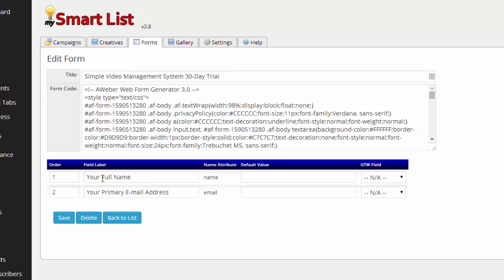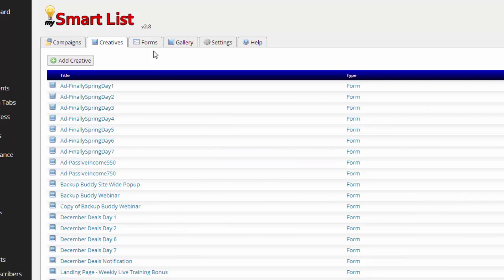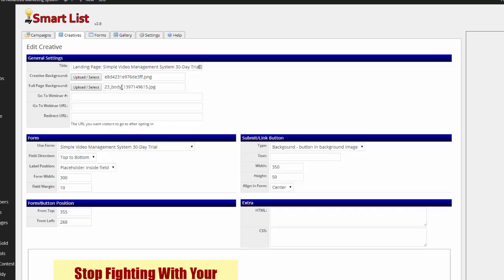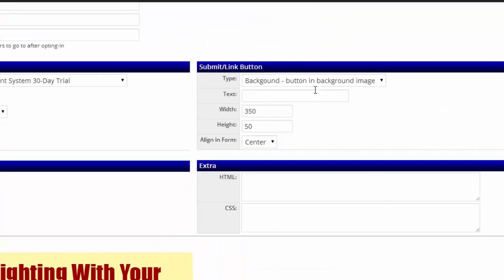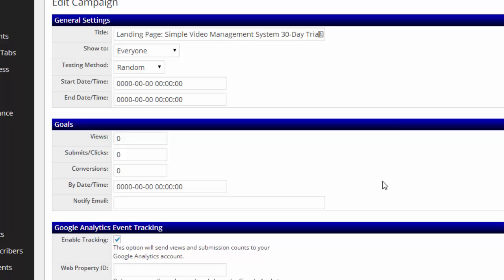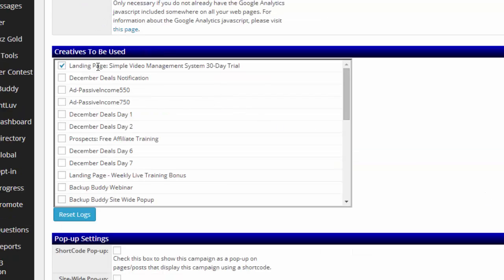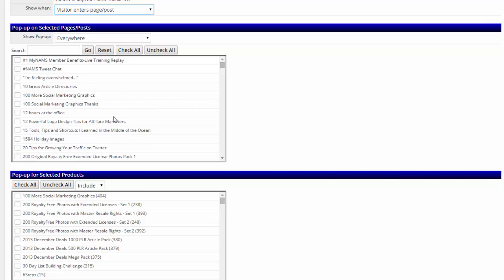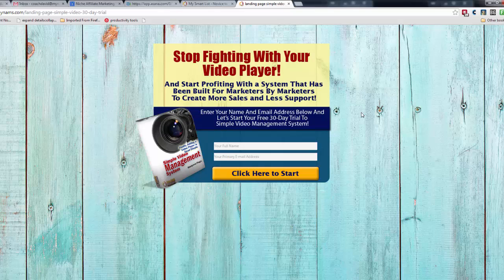MyNAMS Joint Venture Partners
My Smart List WordPress Plug-in promo coming. Here's a quick demo of the simple Landing Page I'm creating. The My Smart List Plug-in is a Lead Pages competitor but it also does pop-ups, optin boxes, advertising banners with conversion reporting. And it lives on your own site so you're never at the mercy of another company.